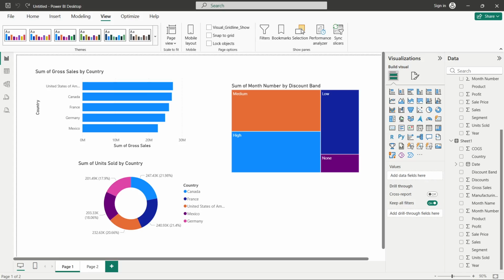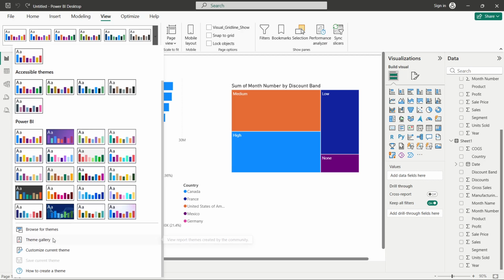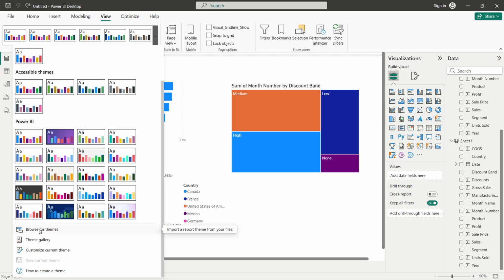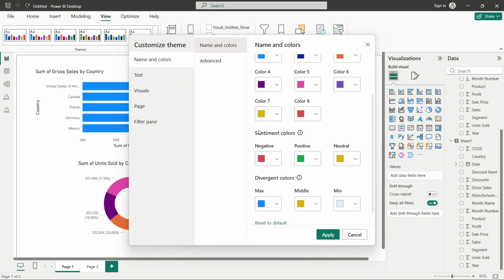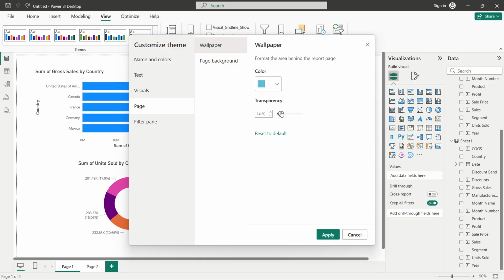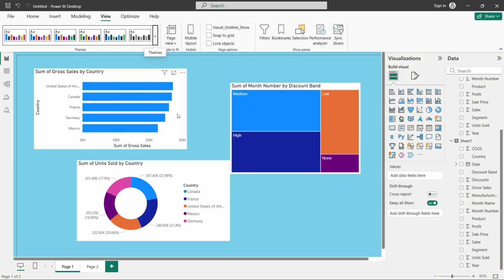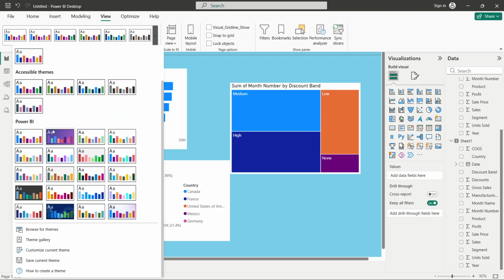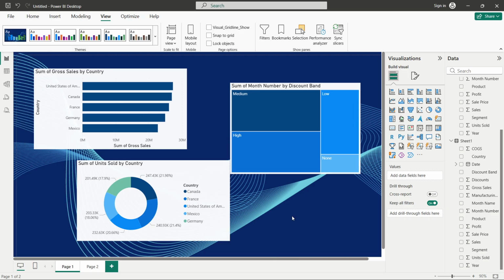How To DESIGN BACKGROUND In Power BI (QUICK & EASY) 2026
In this video, I’ll show you how to design a background in Power BI. This is a complete guide on how to customize report backgrounds, apply colors or images, and improve dashboard design in Power BI in 2026. If you’ve been trying to design better-looking Power BI reports, this is the video you need to watch!